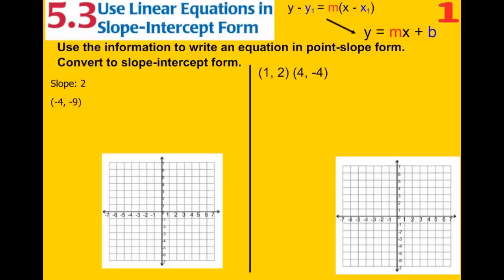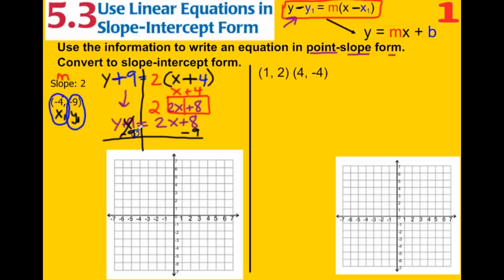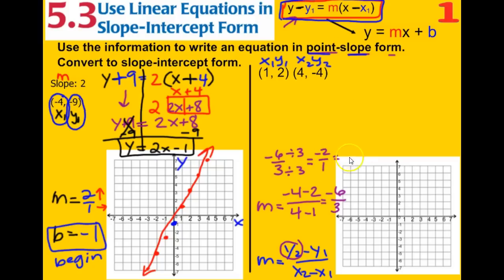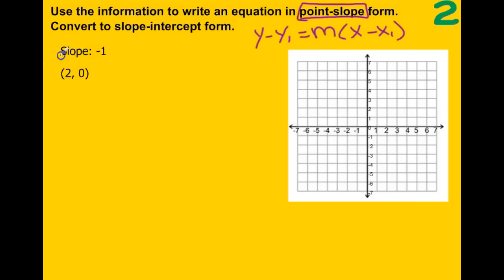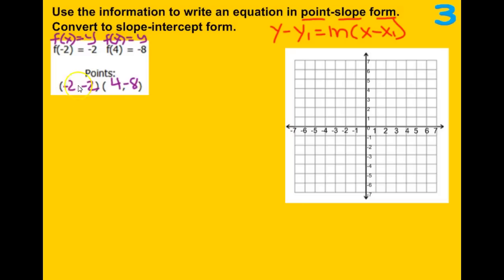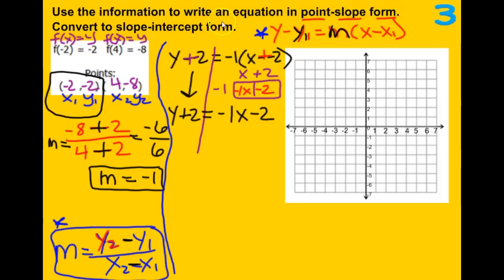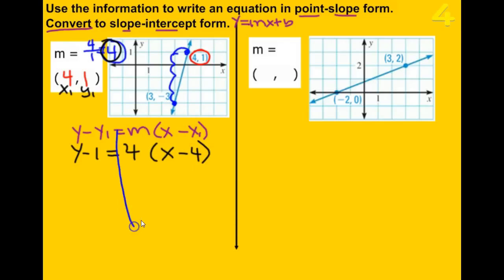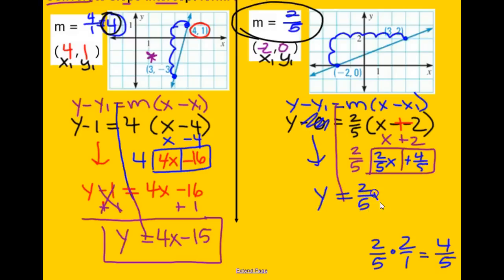Linear 5.3 Using Point-Slope and Slope-Intercept Forms